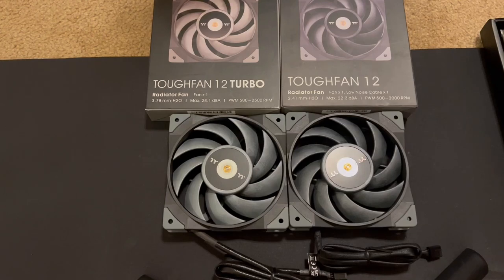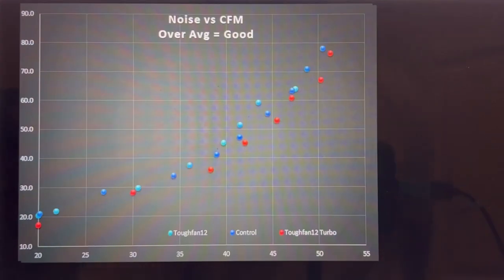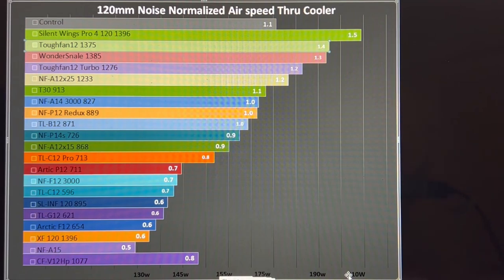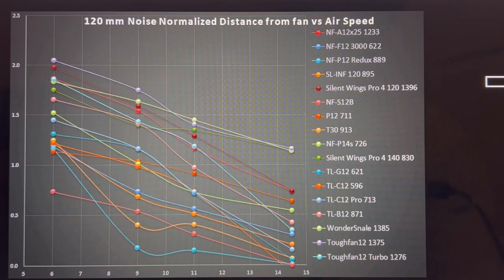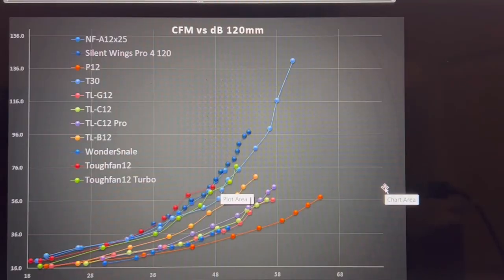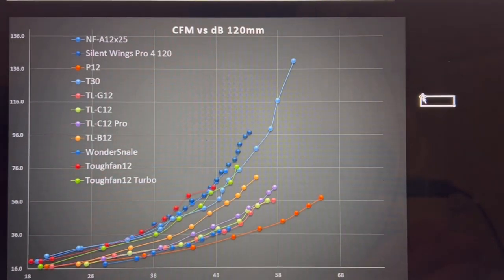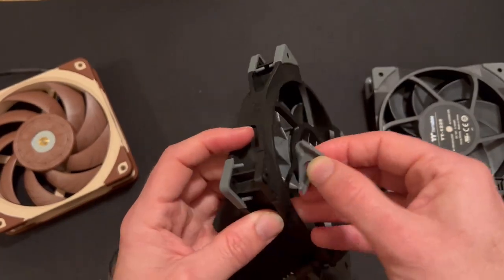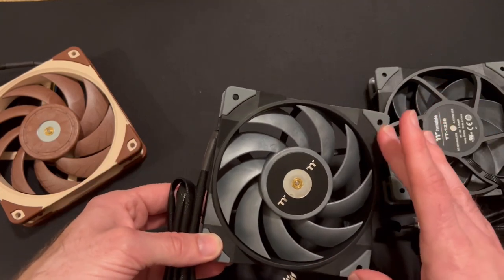Its a Tough Job Cooling PC Hardware: ToughFan12 & Turbo (Old Testing Method)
00:24 Thank you
00:34 Data
00:54 Case Airflow Distance vs Airspeed
01:42 RPM vs Airspeed Thru AirCooler
02:50 RPM vs CFM
03:17 Noise vs CFM
04:00 Noise vs RPM
04:26 Noise Distance vs Airspeed
05:54 All Fans CPU Cooler Airspeed
09:32 All Fans Case Airflow vs Distance
11:05 All Fans 9" Airspeed
12:15 All Fans CFM
13:34 Noise Testing
14:27 All Fans CFM vs Noise
15:56 All Fans AirCooler Airspeed vs Noise
16:38 All Fans 6" Case Airspeed vs Noise
17:13 Open Box and Fan Analysis
23:33 Value Performance per $$
26:47 Conclusion